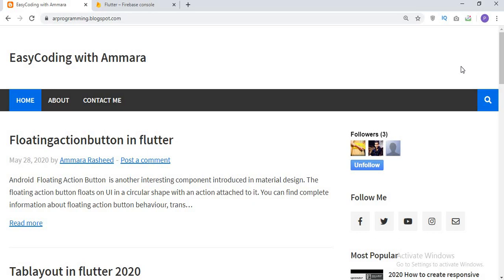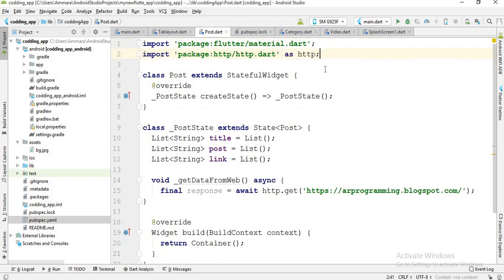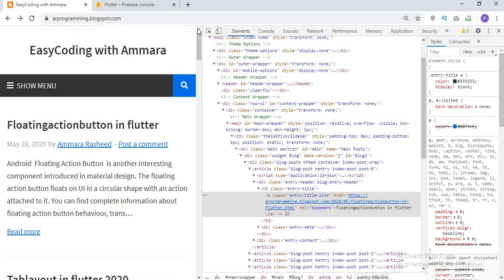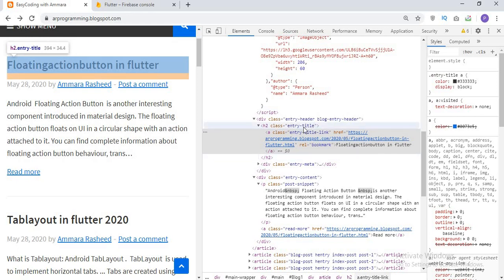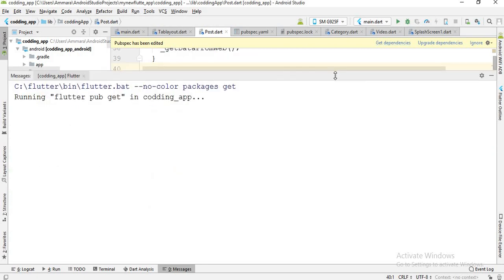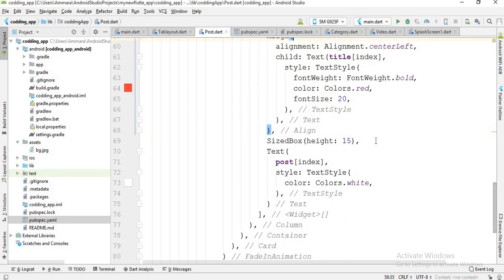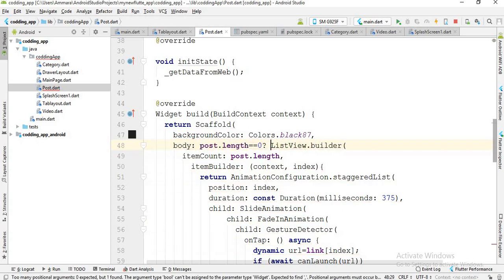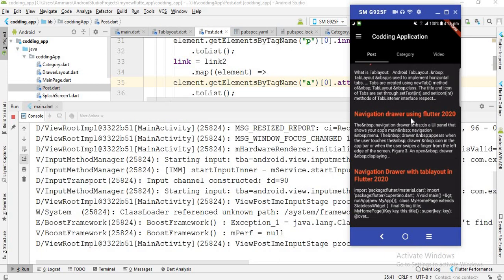4 Flutter Full Project | Web scraping in flutter | how to fetch data from webiste | Show in listview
Hello, In this video, I will show you Web scraping with flutter | how to fetch and extract  data from webiste and show in listview flutter.
Flutter Full Project | Web scraping in flutter | how to fetch data from webiste | Show in listview

easycoding_with_ammara